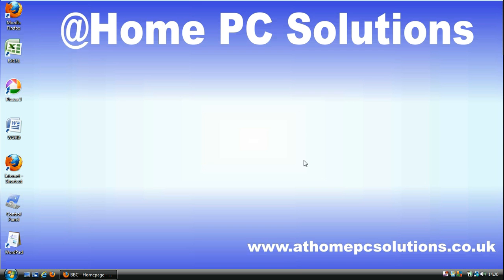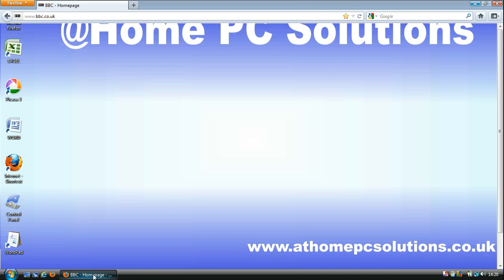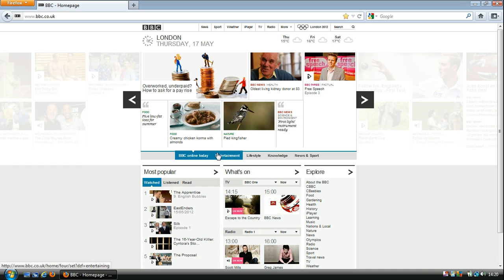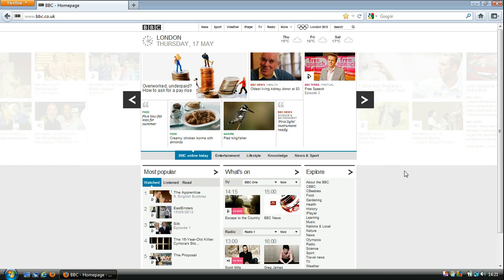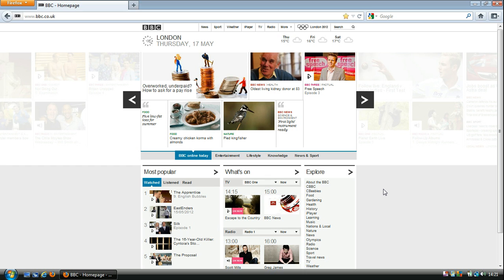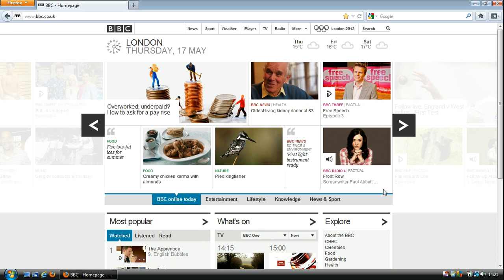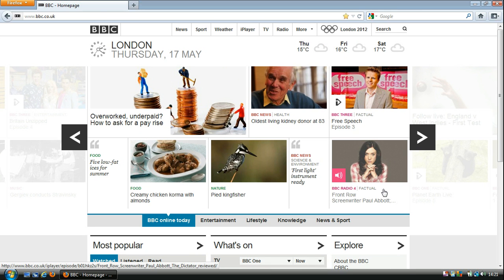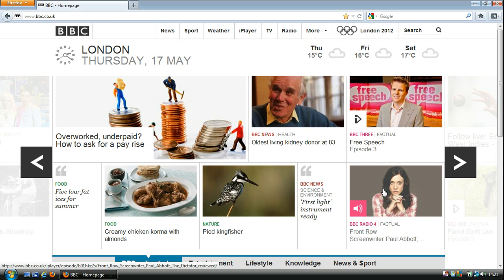How to Zoom In Firefox to view small text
How to View small text in Firefox using the zoom function